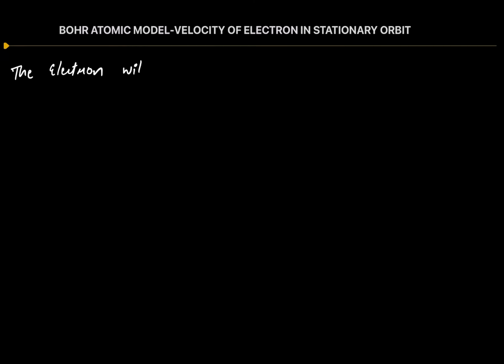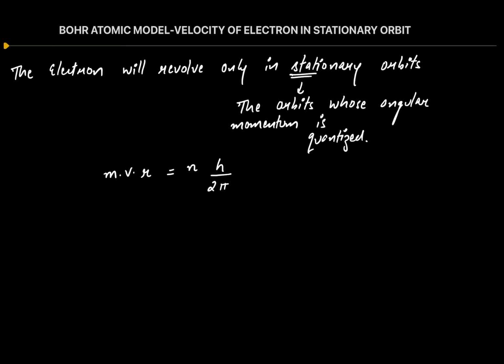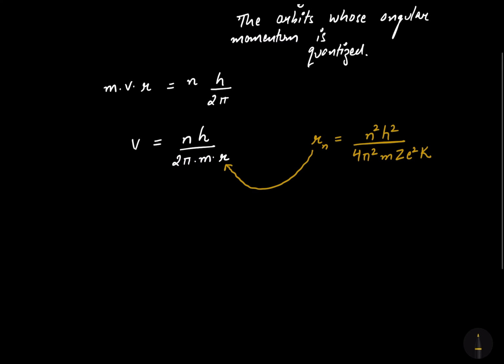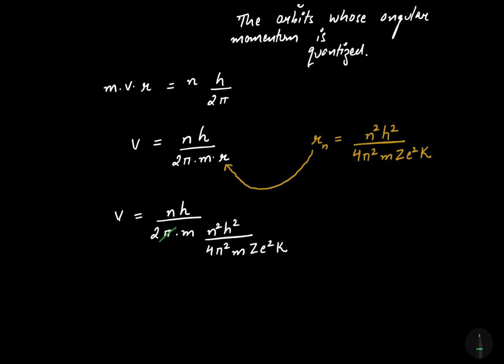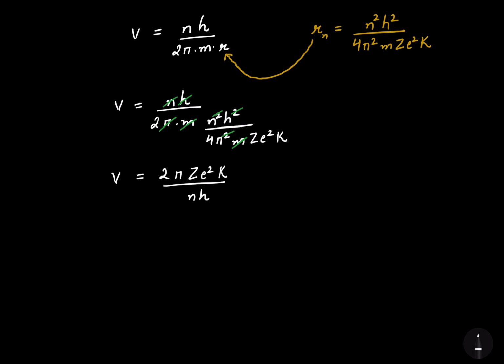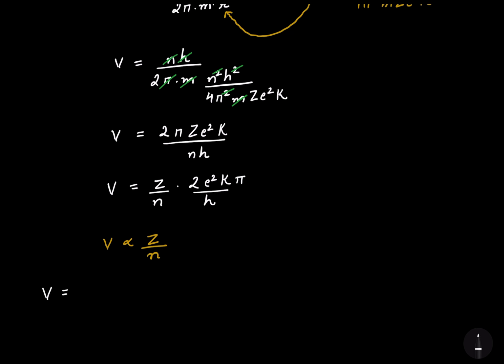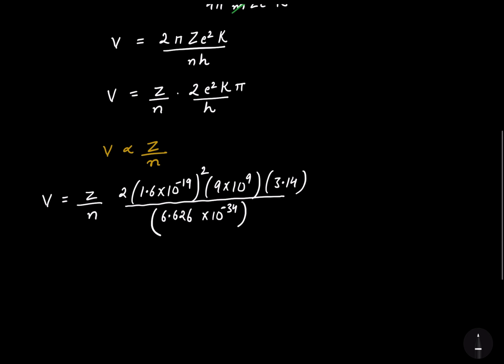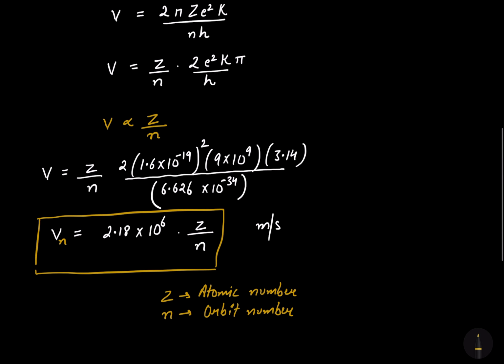Velocity of electron in stationary orbit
Hiii students...
In this lecture video i have derived LIVE the velocity of electron in a stationary orbit from quantization of angular momentum equation.